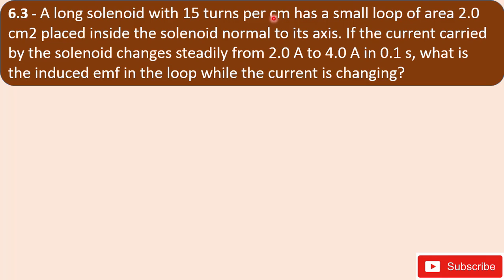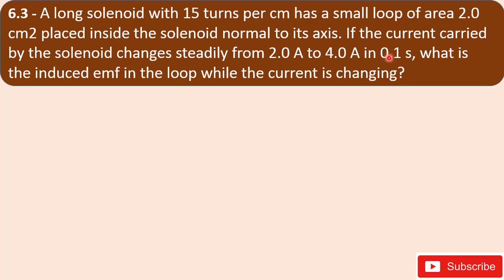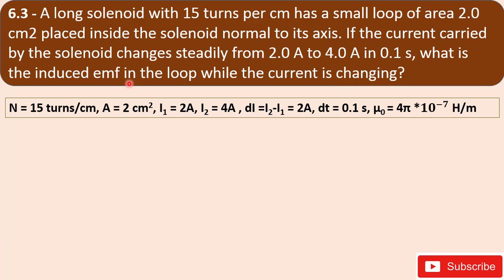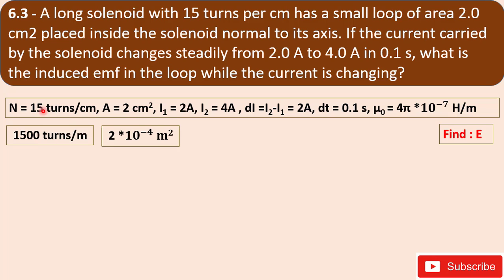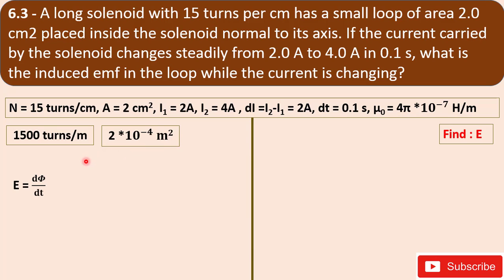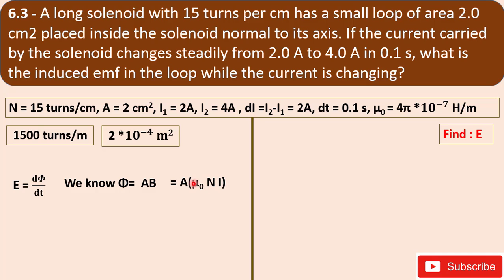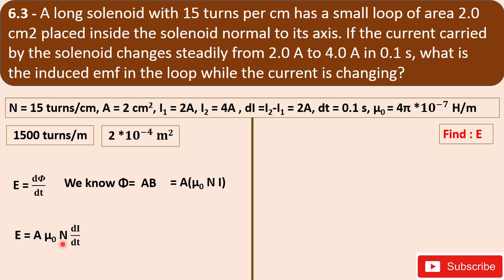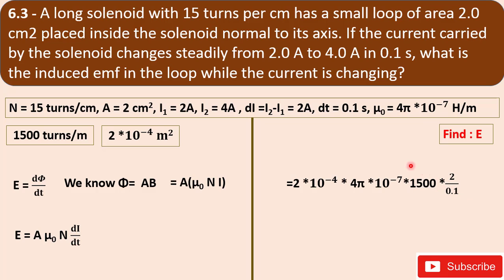Unsolved Example 6.3